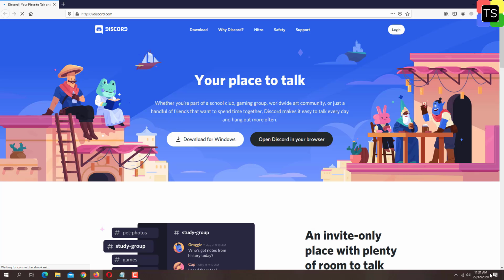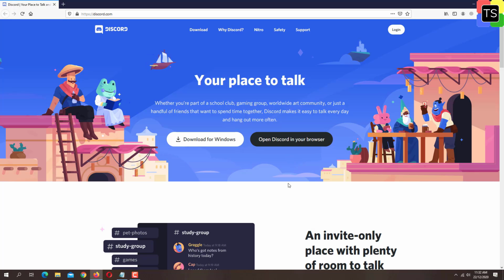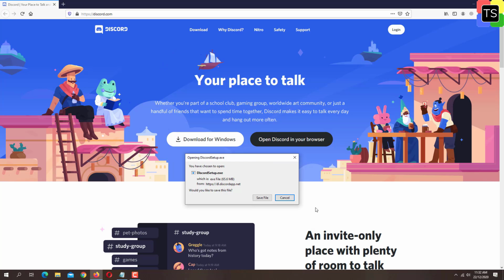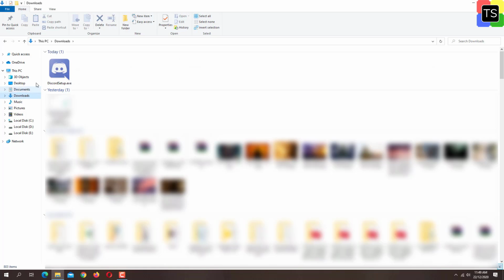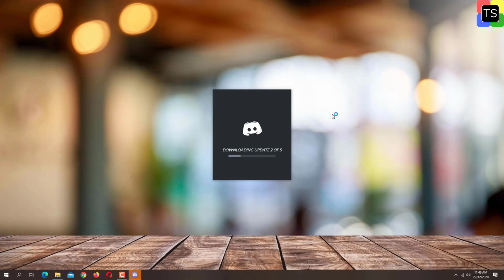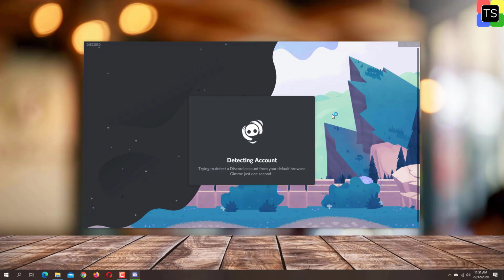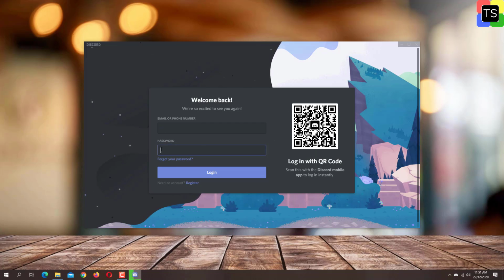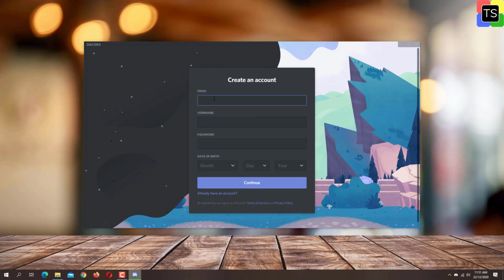How To Install Discord On PC - Download And Install Discord On Windows 10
How To Install Discord On PC. Here I will show you how to download and install Discord on windows 10 PC.

►► Recommended Videos -

👉 About Technosalad -